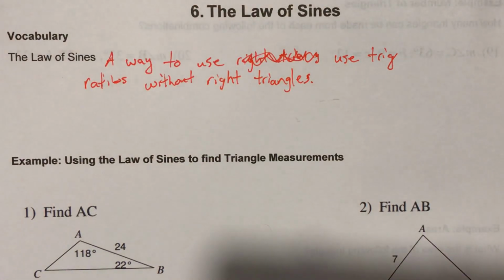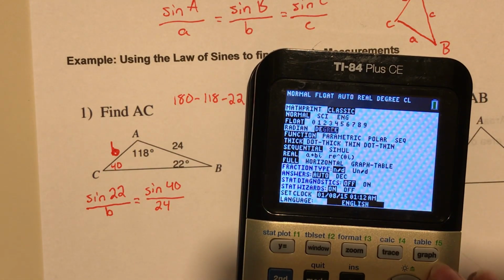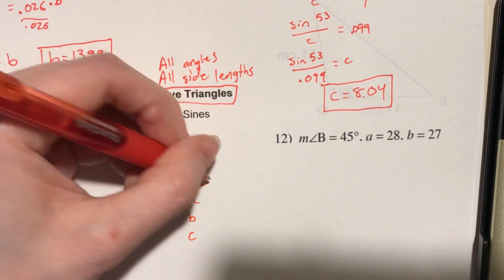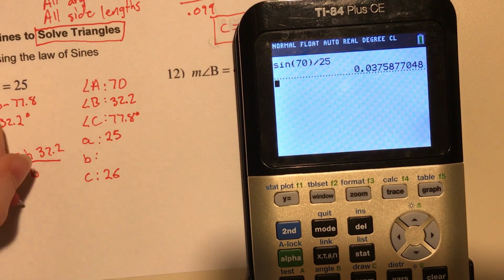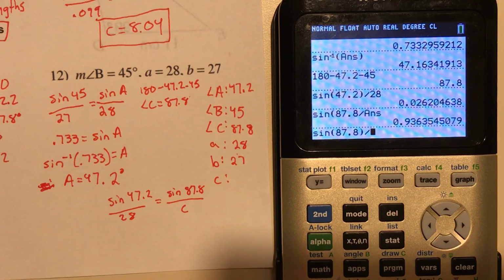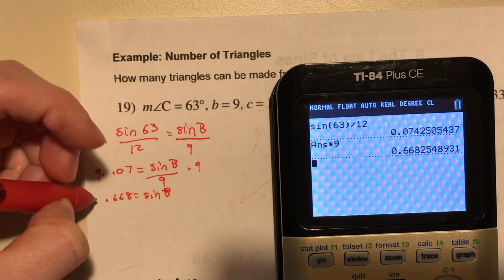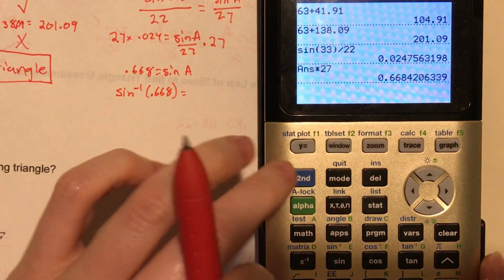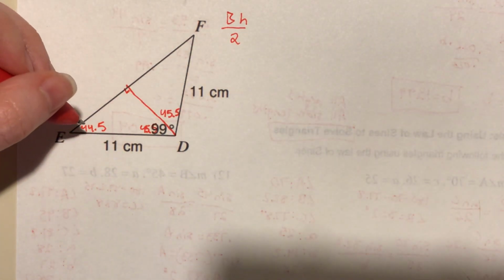Trig Unit 1 part 6: The Law of Sines